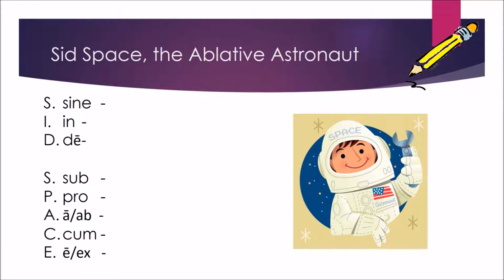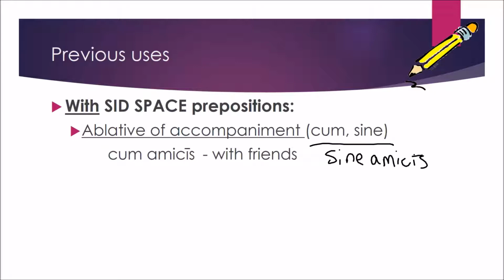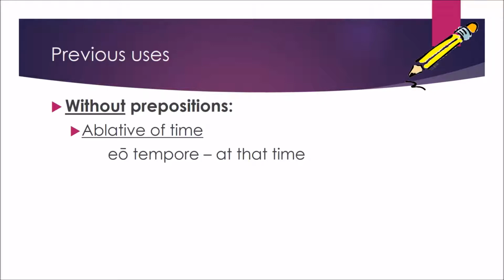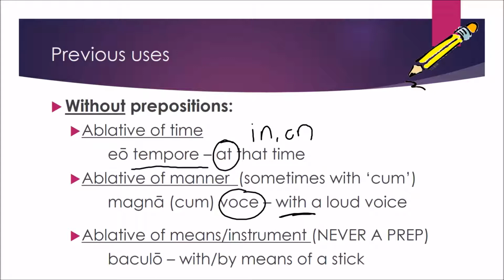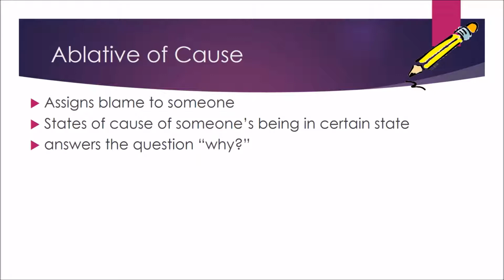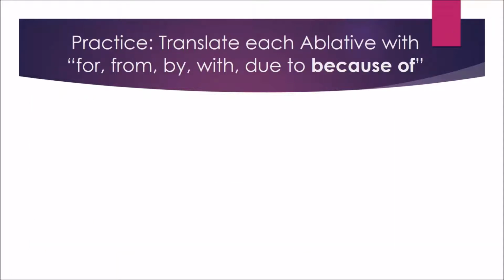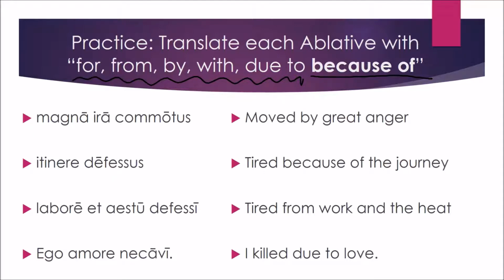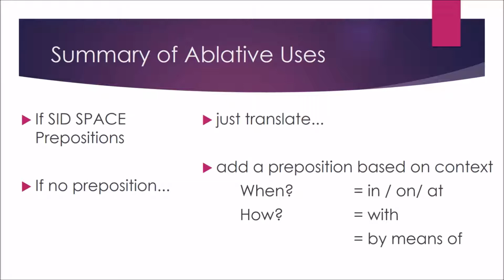Review Abl + Abl Cause Video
A Review of the Uses of the Ablative with and without prepositions from Latin I.